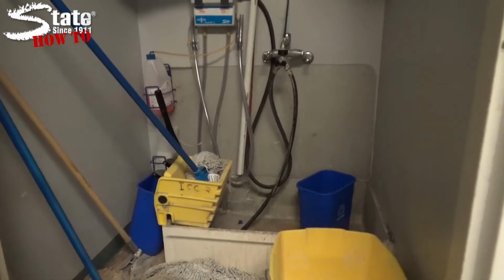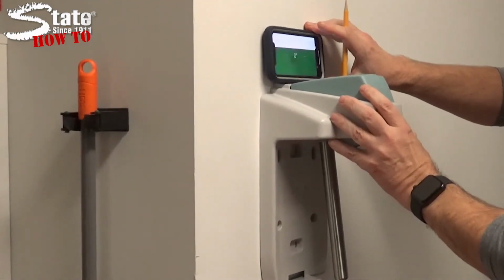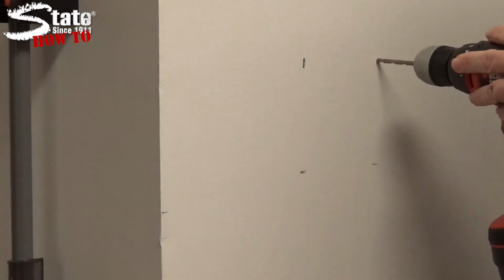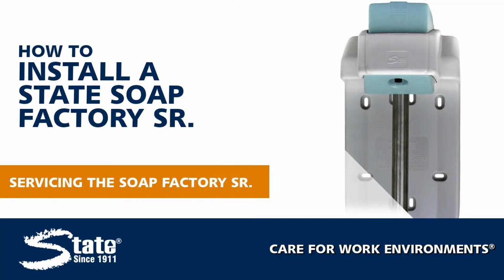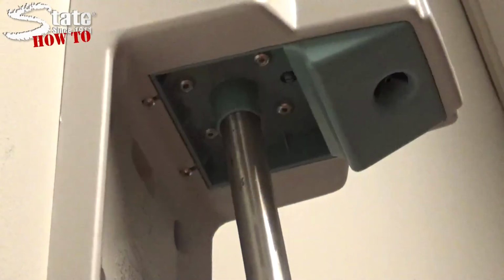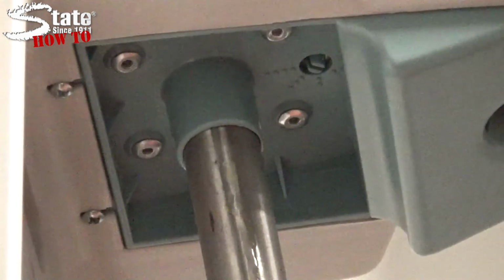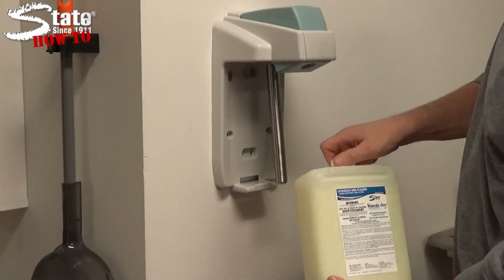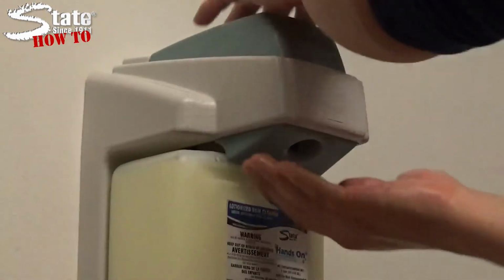How To Install and Service a State Soap Factory Sr.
A Quick and Easy guide on how to Install and Service a State Soap Factory Sr Dispenser.

0:00 Mounting the Dispenser
1:00 Servicing the Soap Factory Sr.